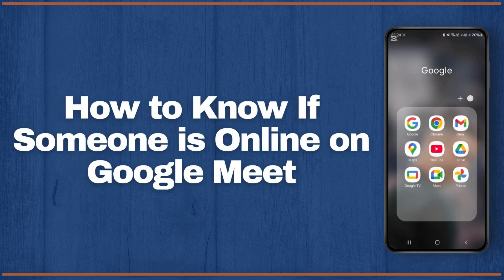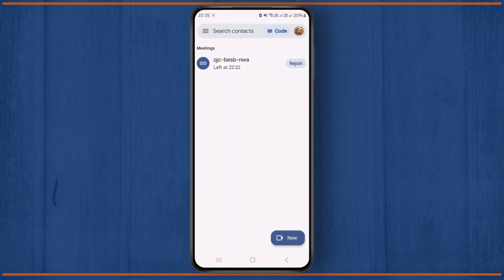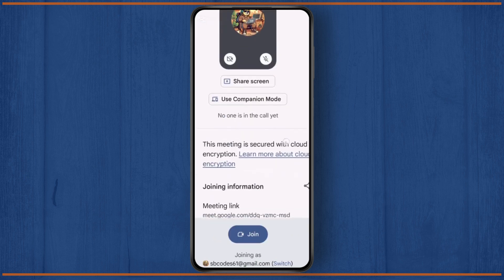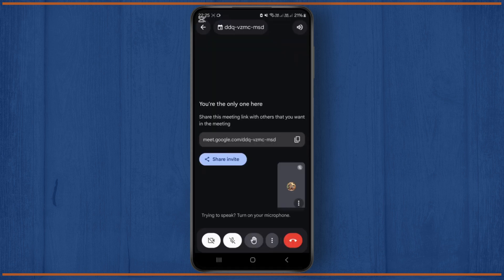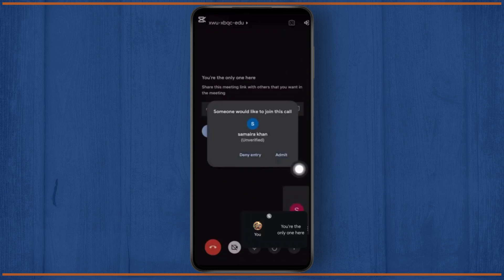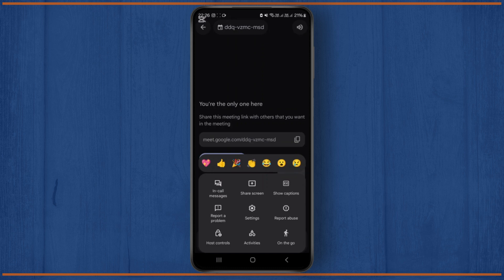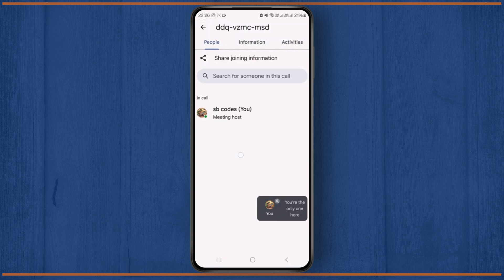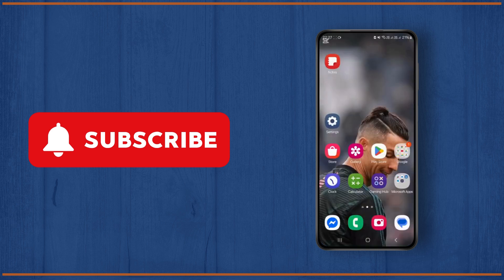How to Know If Someone is Online on Google Meet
Learn how to know if someone is online on Google Meet with this step-by-step tutorial. Whether you're managing online classes or checking attendee availability, this guide will help you navigate Google Meet with ease.

In this video, you'll discover how to check if someone is online on Google Meet. You'll also learn tips for using Google Meet effectively for online classes or meetings.

Timestamps:
0:00 Introduction
0:30 Step 1: Accessing Google Meet
1:00 Step 2: Checking Online Status